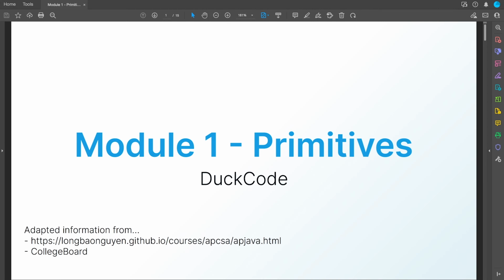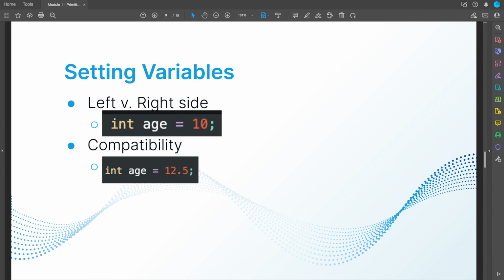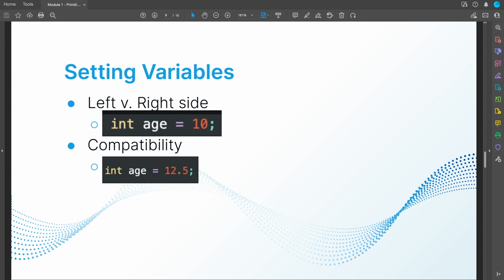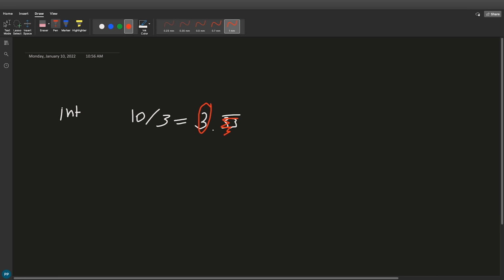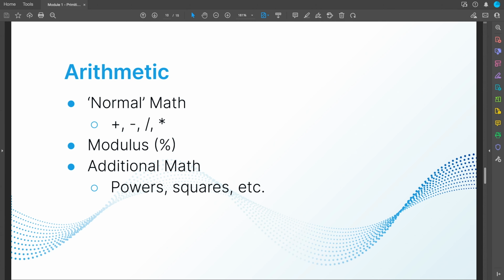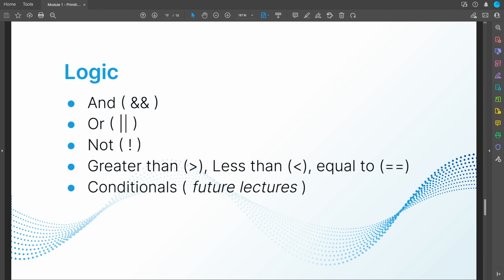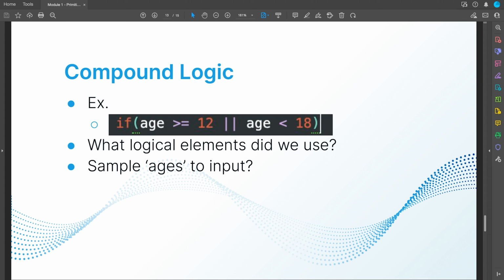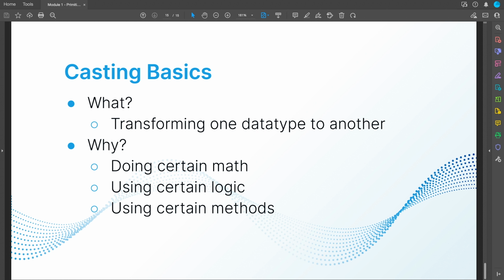[AP CSA] Module 1 Lecture Part 2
In this video, we're looking at the AP CSA Module 1 Sections dealing with...

-  Setting Variables
- Arithmetic
- Logic
- Compound Logic
- Casting

Time Stamps
0:00 - Intro
0:17 - Var Setting
3:30 - Arithmetic
6:59 - Logic
9:52 - Casting

Acknowledgements:

- CollegeBoard
- Long Nguyen